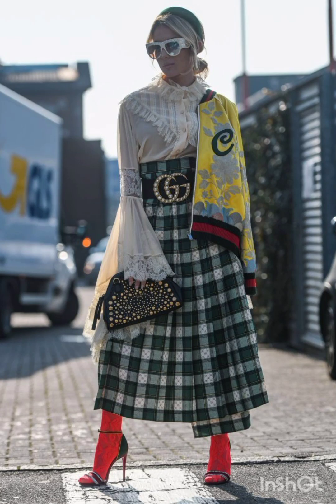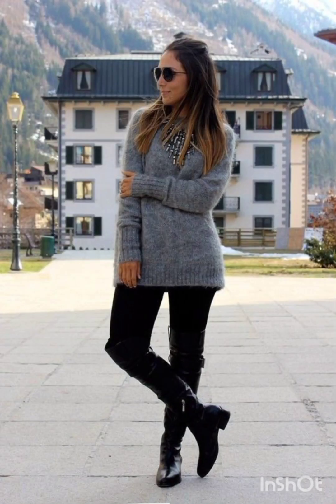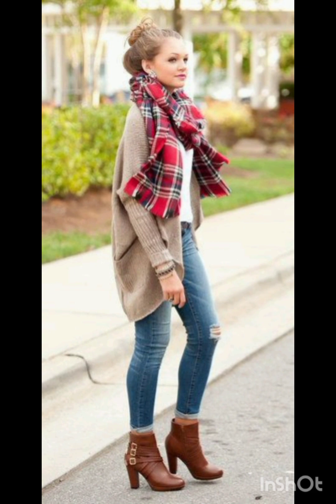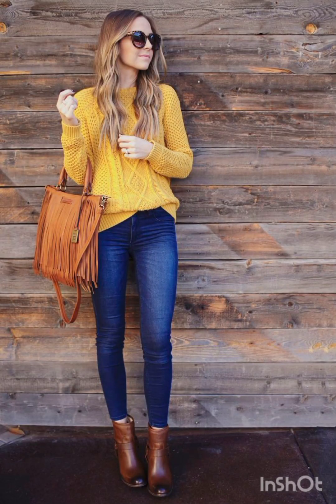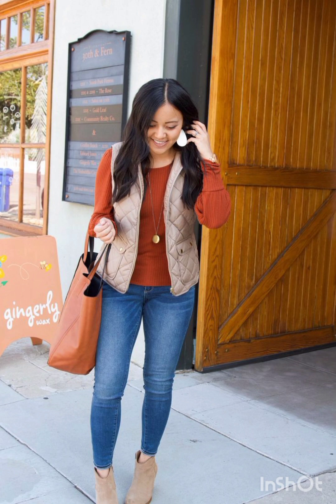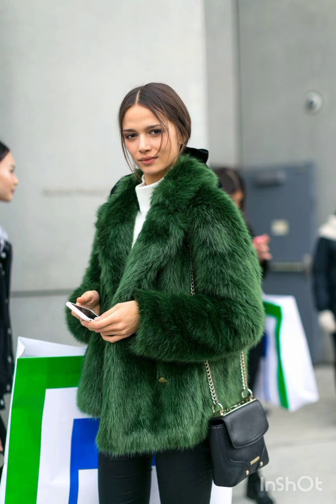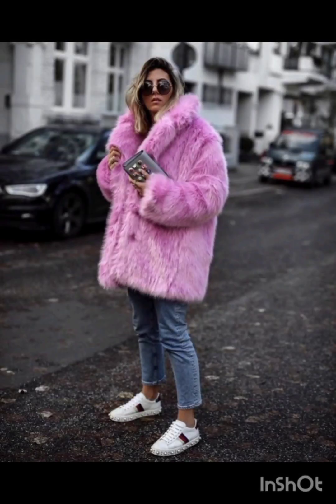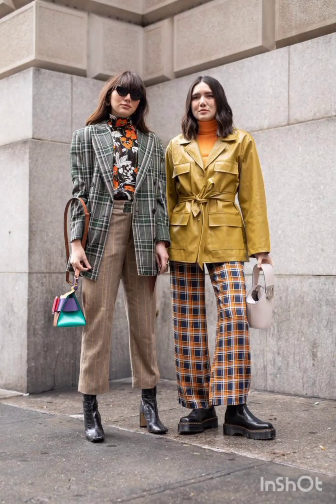Autumn 🍁 Street Style captured on the streets of Milan. Fall fashion trends. Beautiful Outfit ideas